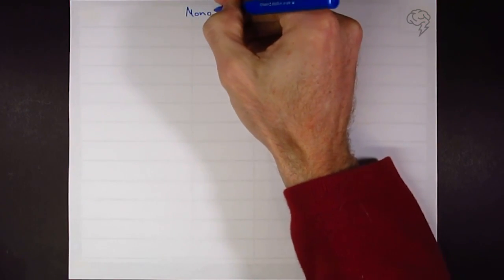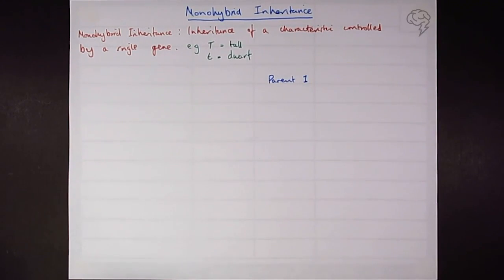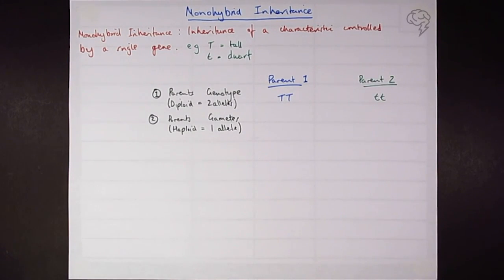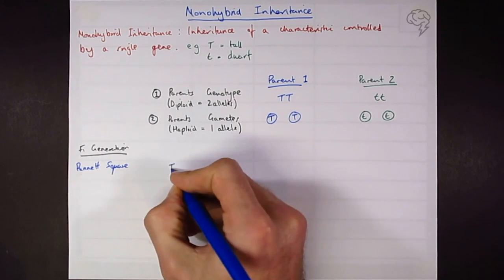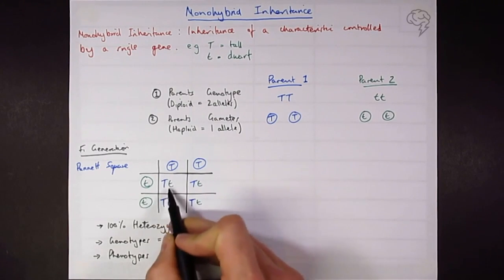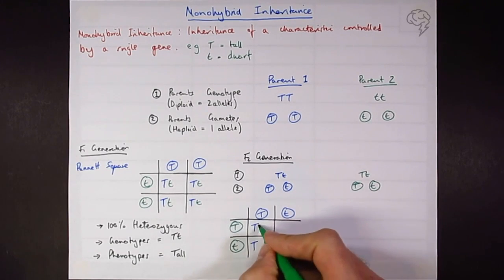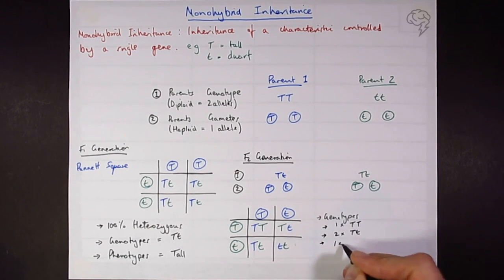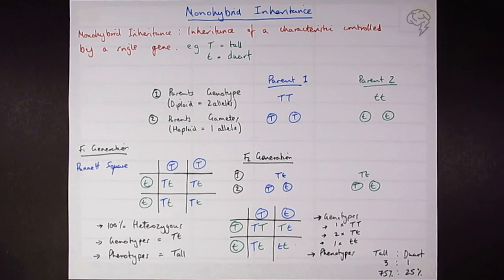Monohybrid Inheritance | A Level Biology Revision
The theory of evolution underpins modern Biology. In the exam you will be expected to use fully labelled genetic diagrams to interpret, or predict, the results of the genetic crosses.

This tutorial covers Monohybrid Crosses with dominant and recessive alleles.

All new species arise from an existing species. This results in different species sharing a common ancestry, as represented in phylogenetic classification. The individuals of a species share the same genes but (usually) different combinations of alleles of these genes. An individual inherits alleles from their parent or parents.

This is for all A Level Biology AQA, OCR & Edexcel Students.

This video is from The Ultimate Guide To A Level Biology Revision - a super condensed, exam focused revision course that covers all of the new AQA, OCR, and Edexcel specifications